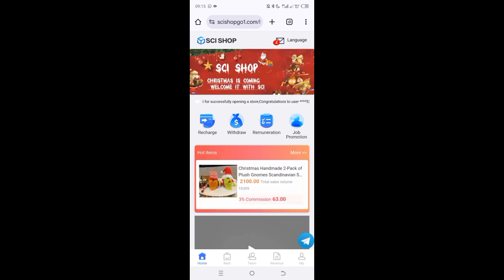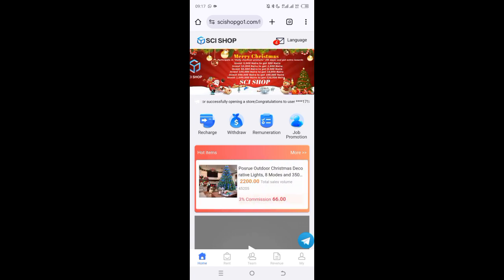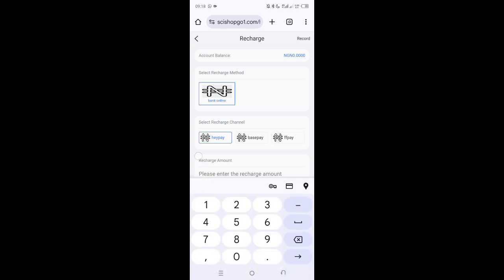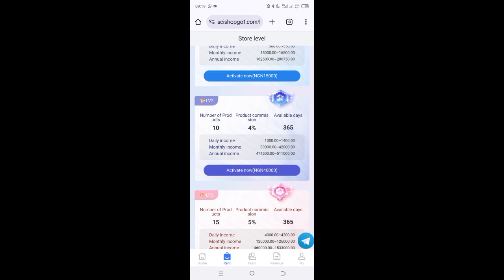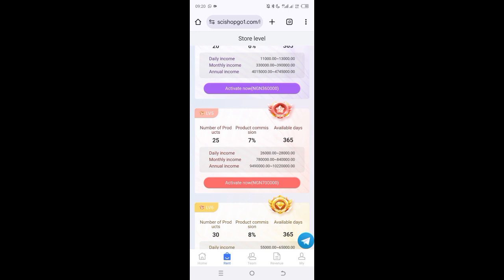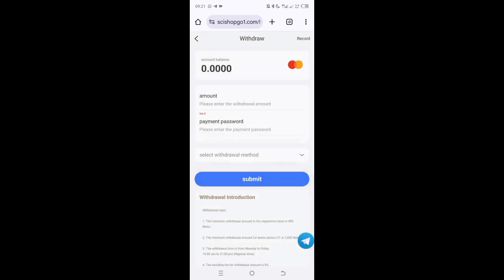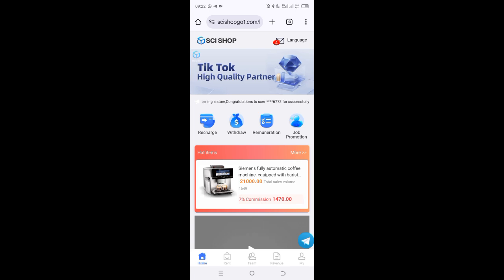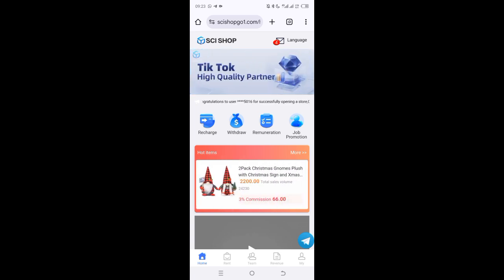Sci shop Review - SCI SHOP Is A SCAM! ( Sci shop Exposed)!!!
Sci shop is a scam investment platform which claims users can invest in rental products and earn daily interested
How real is this sci shop find out in this video tutorial